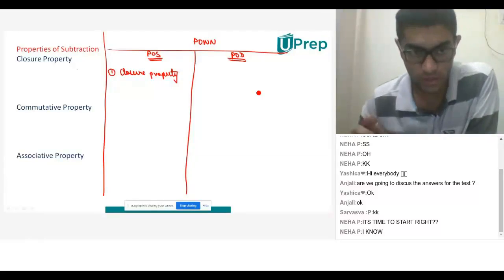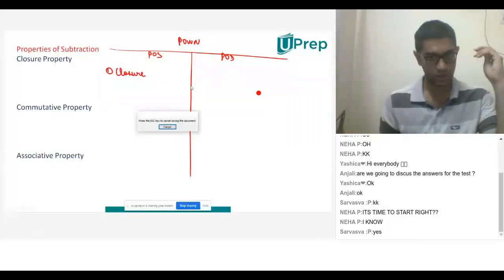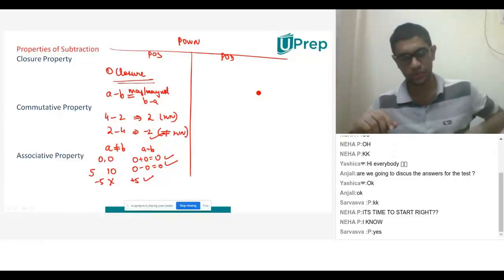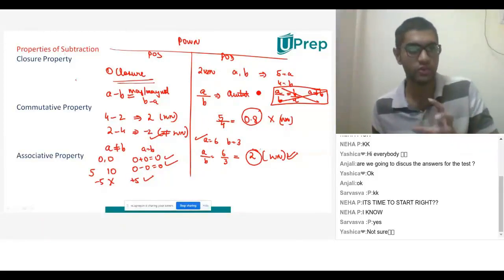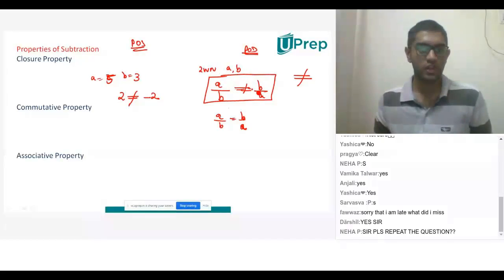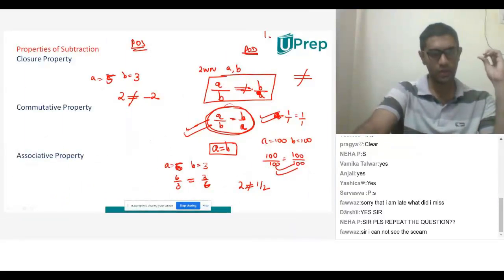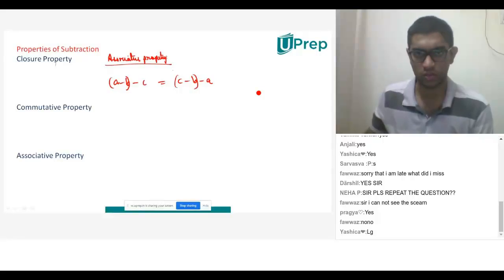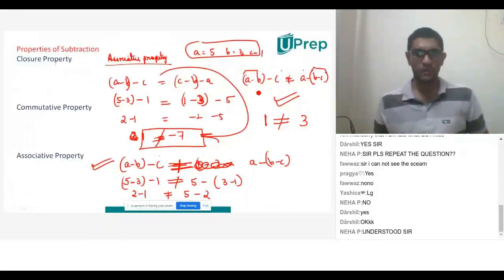Properties of subtraction | Whole numbers | Maths | Class 6 | UPrep | IIT JEE/NEET/NTSE/NSO